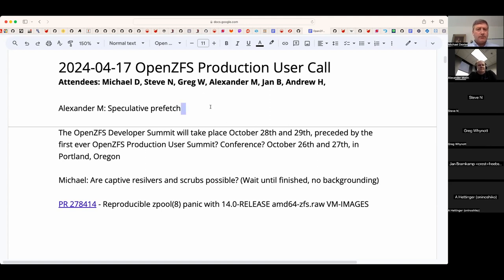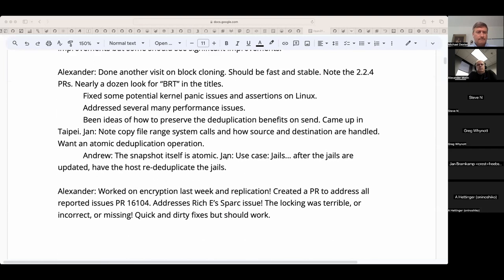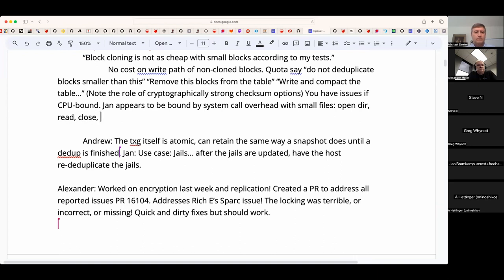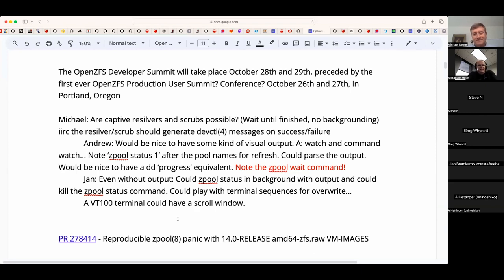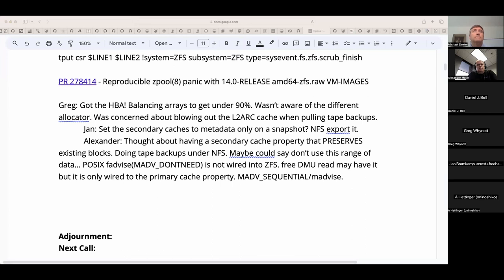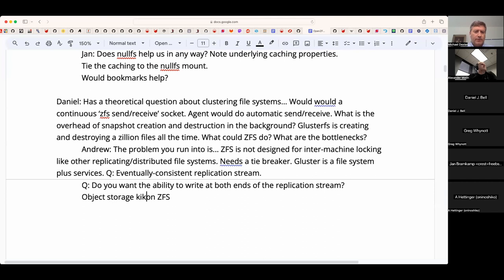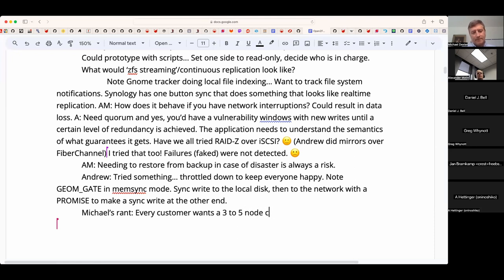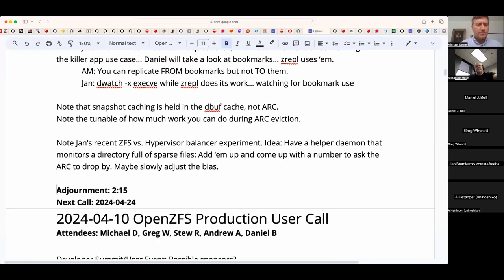2024-04-17 OpenZFS Production User Call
The recording of the April 17th, 2024 OpenZFS Production User Call

We discussed Alexander Motin's amazing improvement to OpenZFS prefetch, block cloning, and native encryption. Please help with the open reviews! We also discussed the 2024 OpenZFS event, command line tricks, a possible bug, ARC preservation during backups, Jan's idea for ARC/VM intercommunication, and more!